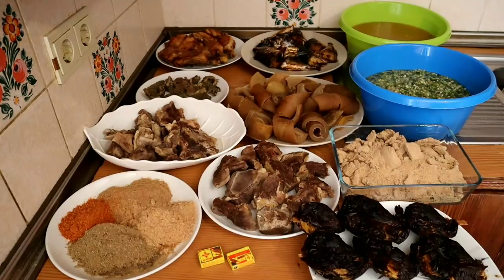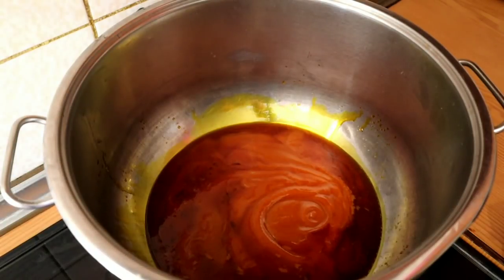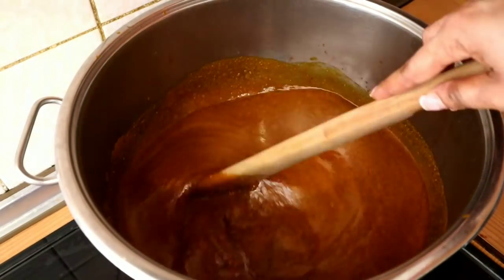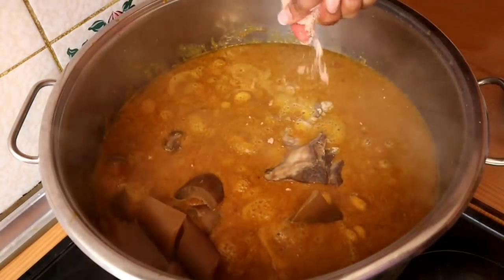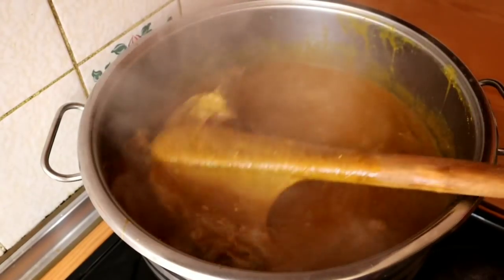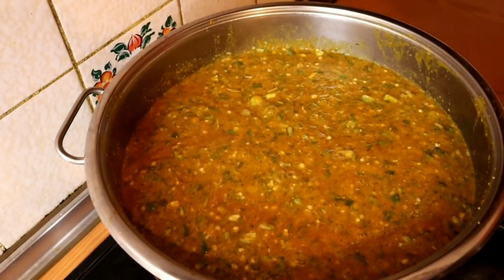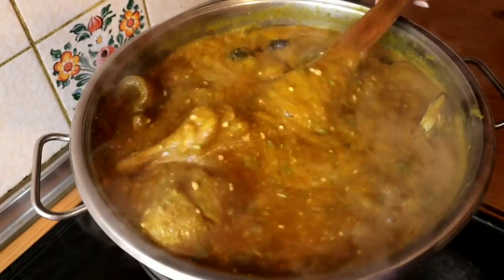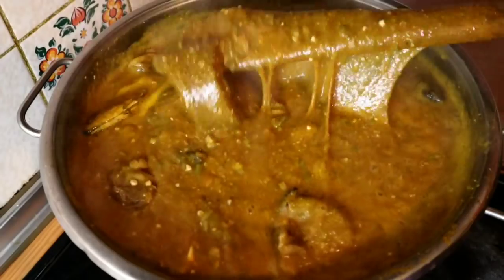HOW TO COOK OGBONO SOUP AND OKRO/OKRA | NIGERIAN DELICIOUS OGBONO MIXED WITH OKRO SOUP RECIPE 😋👌👍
FILMING EQUIPMENT:
CAMERA FROM OTTO COMPANY: Hallo, gerade bei OTTO gefunden. Schau dir diesen Artikel an

RING LIGHT FROM AMAZON: Neewer Ringleuchte Licht Set: 18 Zoll / 48 Zentimeter Außen 55W 5500K dimmbare LED-Ringlicht Lampenstativ Bluetooth-Empfänger für YouTube TikTok Se

Their main purpose is to provide financial assistance to YouTubers and help them make videos full-time. Additionally, members get benefits such as access to member-only posts and exclusive emoji for use in YouTube live chats and in comments section. 🥰🥰🥰🙏